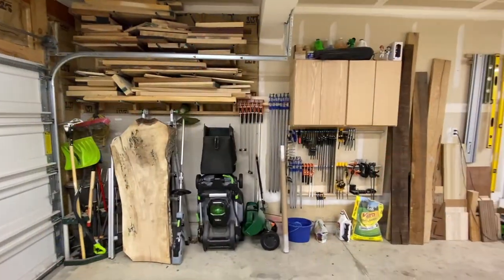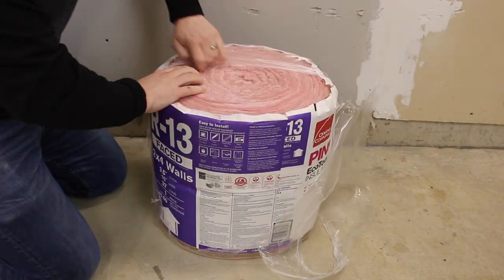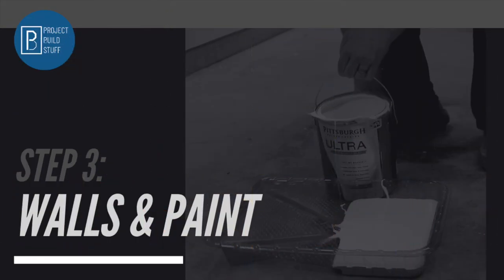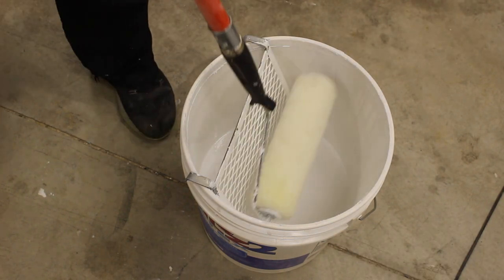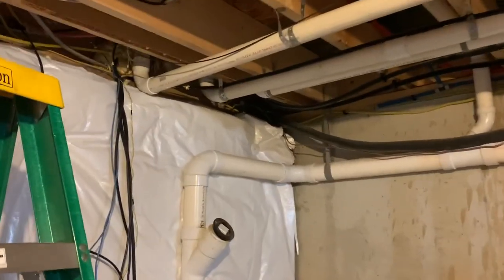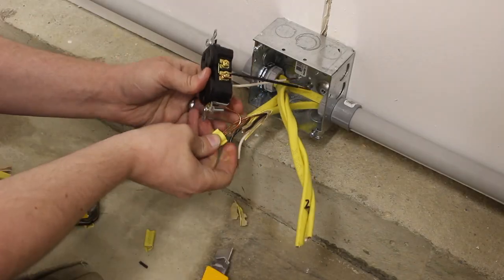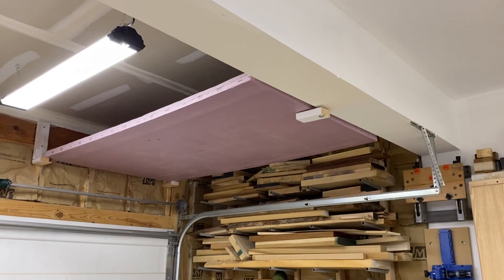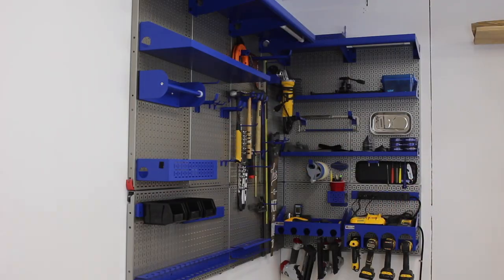Garage Makeover MUST DO’s!!!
Check out these 5 keys that will help makeover any garage into the space of your dreams!

**Tools and Supplies I Used**
PART 1: Clean and Sell
Leaf Blower
PART 2: Climate Control
Tape Measure
Framing Square
Jig Saw
Garage Door Insulation Kit
Portable Air Conditioner
Big Buddy Heater
PART 3: Walls and Paint
Putty Knife
Drywall Tools
Mud Mixer
Wall Sander
Paint Roller
Roller Poll
Wool Roller
Cut-in Brush
Handy Paint Cup
PART 4: Electrical and Lighting
Wire Cutters
PVC Cutter
Fish Tape
Torpedo Level
Pull Down Extension Cord
PART 5: Organization and Storage
Drill Press
Omni Wall
Rubber Mallet

00:00 Introduction
00:29 Step1: Clean and Sell
01:28 Step 2: Climate Control
03:29 Step 3: Walls and Paint
05:52 Step 4: Electrical and Lighting
09:17 Step 5: Storage and Organization